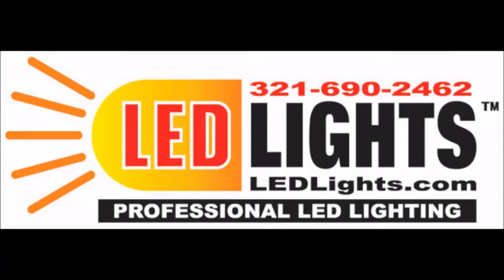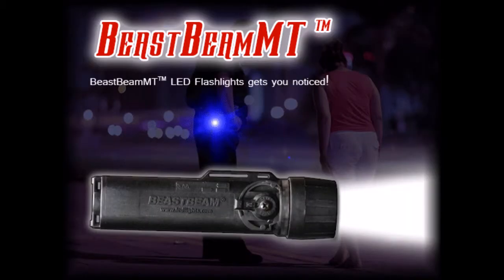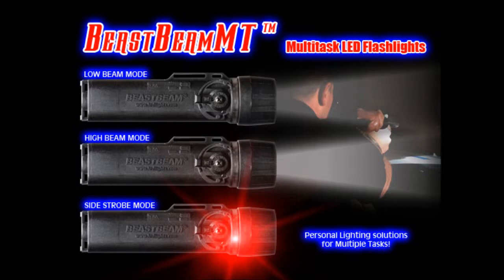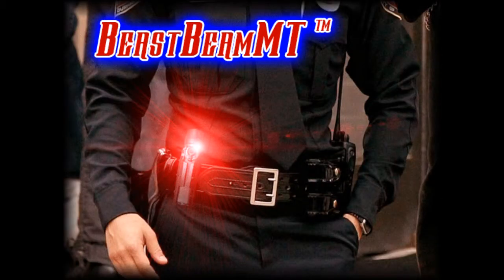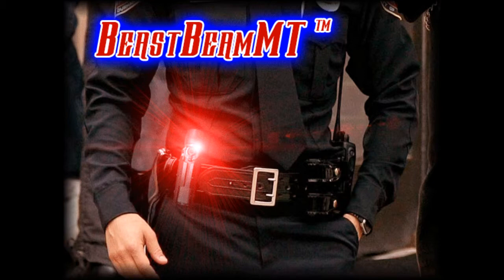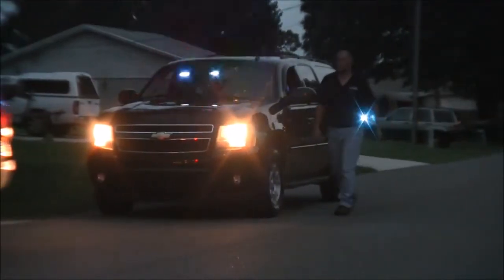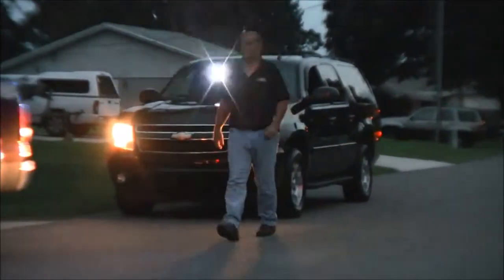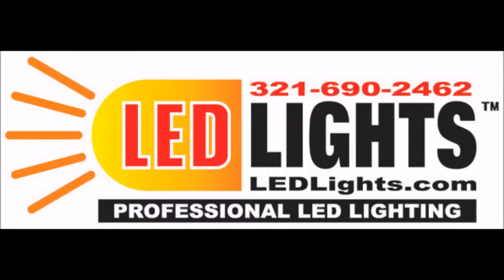Beat Beam MT Flashlight by LED Lights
BEASTBEAM MT™ multi-task is an advanced powerful LED dual intensity flashlight with an intense forward beam exceeding 100 lumens. It illuminates like a typical flashlight forward of the user but also emits a powerful dual color strobe from the side of the flashlight. When activated and placed in a holster or held in the user’s hand, the side strobe feature enhances the user’s visibility to those in the surrounding area. This can be beneficial when along the road writing tickets, working traffic detail, during crowd control, or performing any other task that could benefit from enhanced visibility.
BEASTBEAM MT™ can multi-task as a high/ low intensity flashlight, dual color safety side-strobe, flood/work light, or road flare. Available emitting white forward beam and various side-emitting color configurations such as red/blue, blue/white, amber/white, and red/white. They are available with a high impact plastic case in black (standard), safety yellow, or several other case color options. They are powered by 3-AA alkaline, lithium, or rechargeable batteries. Police officers, firefighters, EMTs, or construction workers value the side strobe feature because it alerts oncoming drivers to their position to assist in preventing a serious accident. This light should be standard issue for every officer!